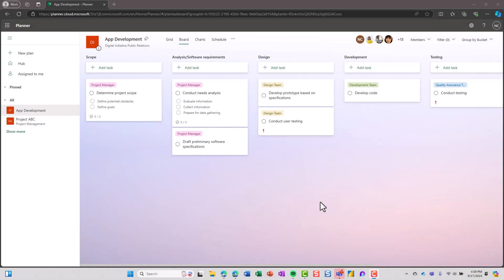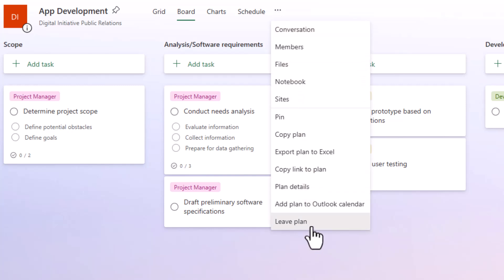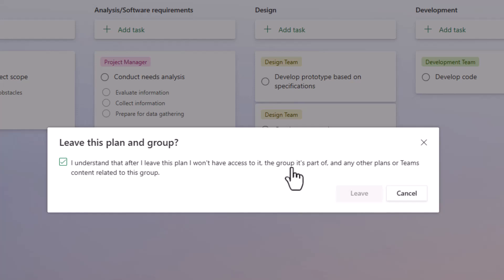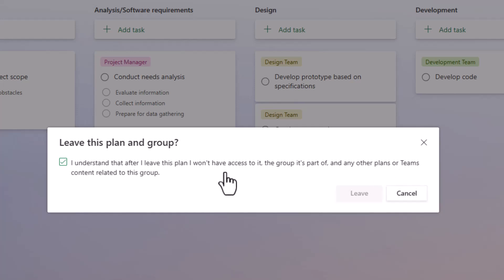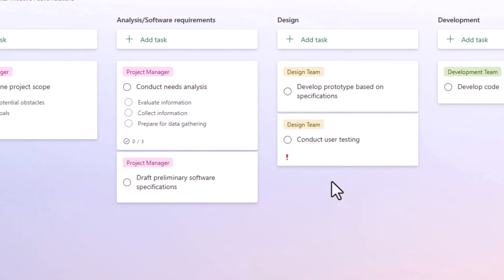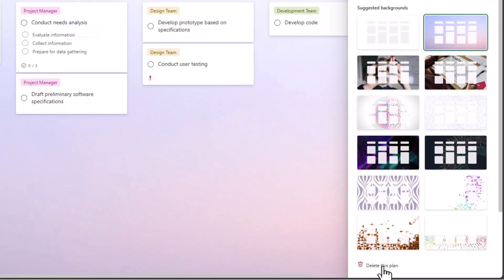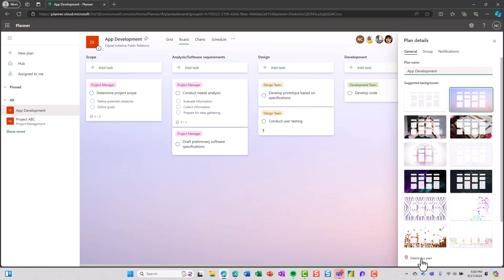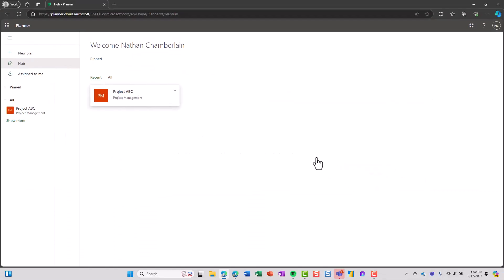How to delete a plan in Microsoft Planner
Deleting a plan in Microsoft Planner isn't the most straightforward process. Firstly, only team/group owners can delete plans belonging to the group. Secondly, the option to delete the plan isn't in the most obvious of locations. This video demonstrates the steps to delete, and shares tips along the way.